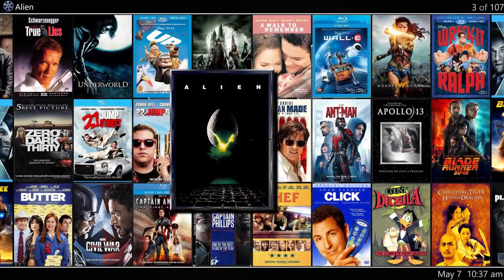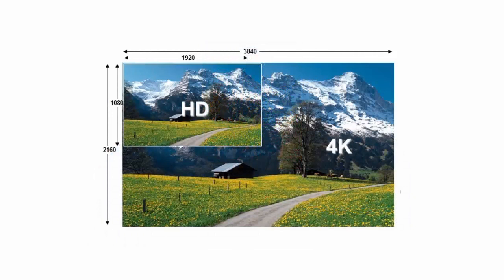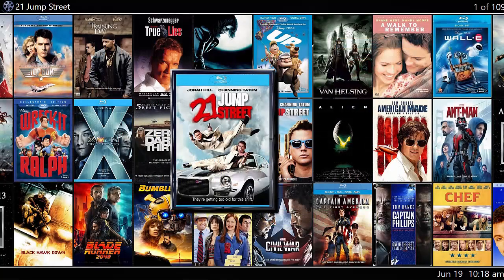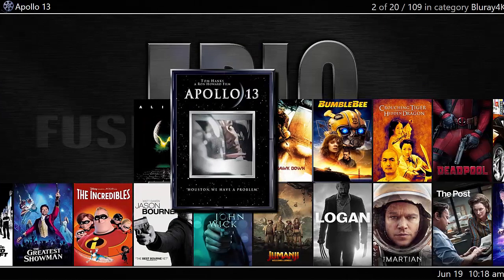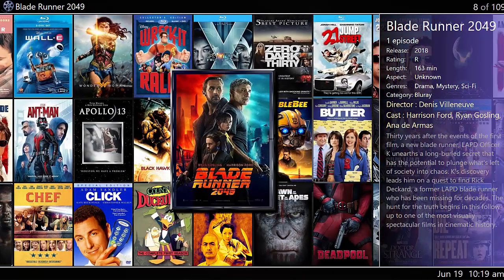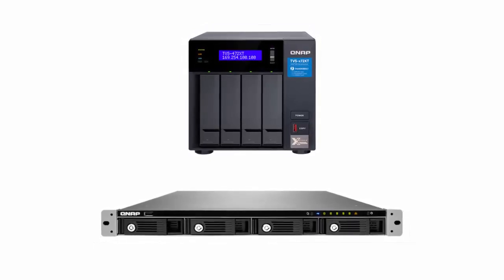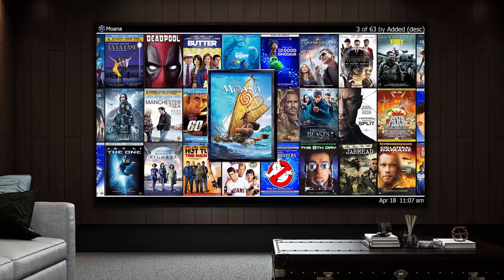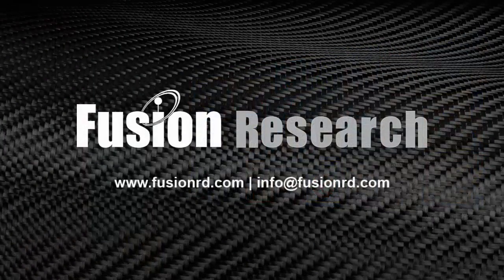Fusion 4k MovieServers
Introducing Fusion Research's latest 4K UHD server